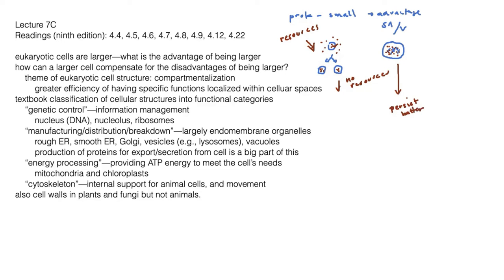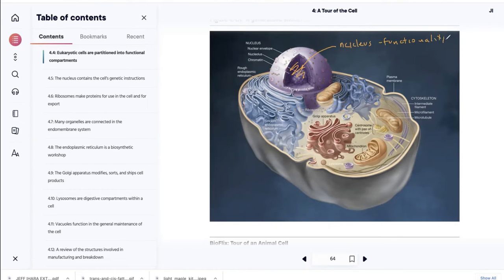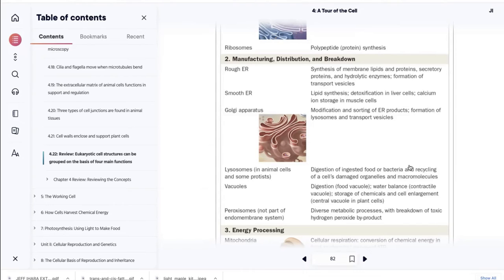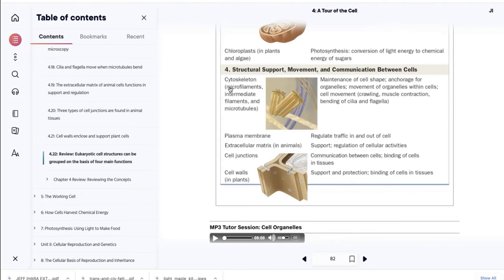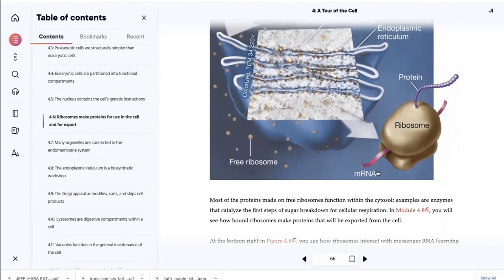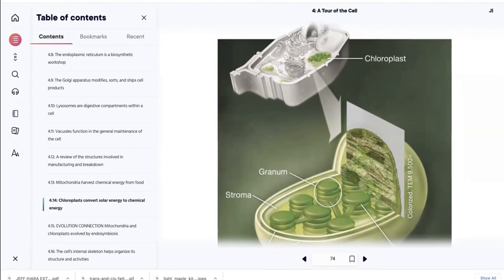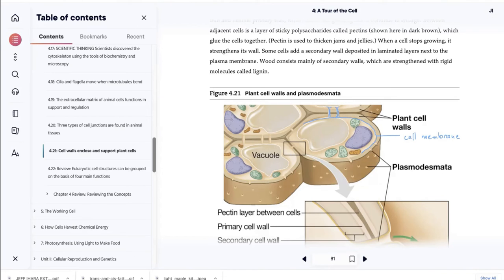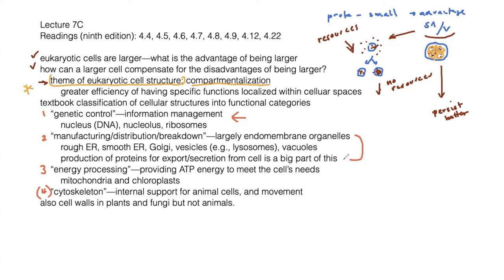BIO110 MiraCosta Lecture 7C (eukaryotic cell structure)